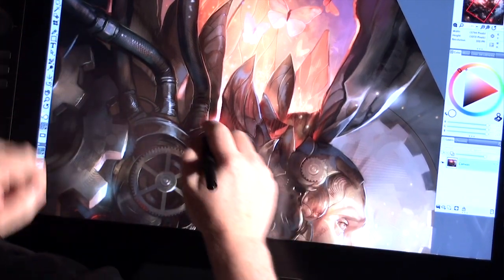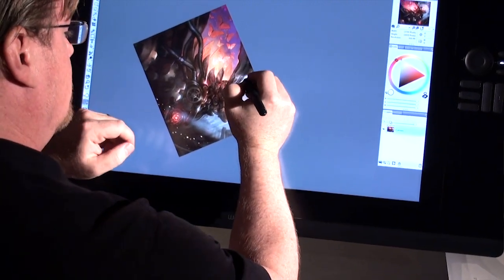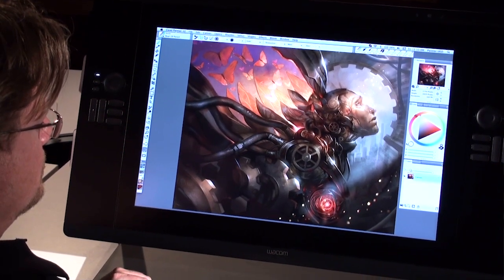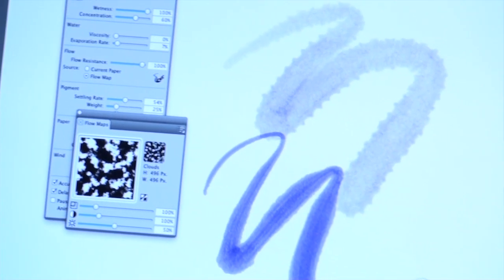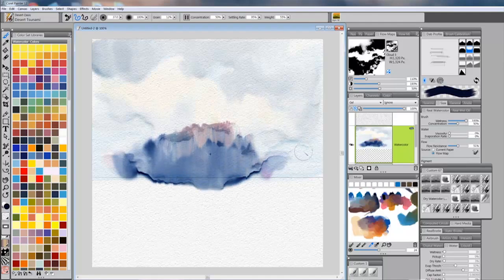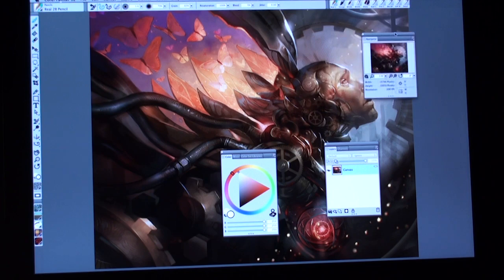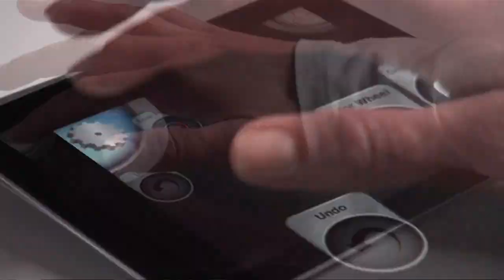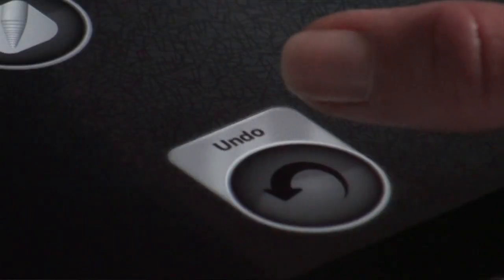Painter 12.2 Introduction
Watch this 5-minute overview of the new features and content going into Painter 12.2 This question and answer session includes highlights and demos of new Multi-Touch capabilities, Flow Maps, Vertical Docking and new support for Corel Cinco for Painter.